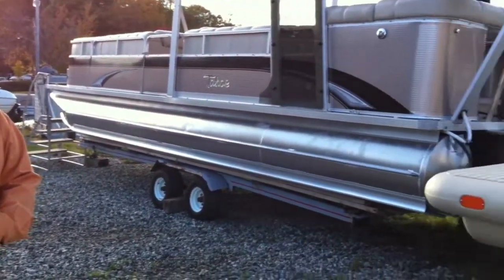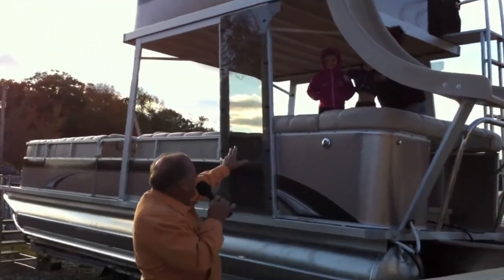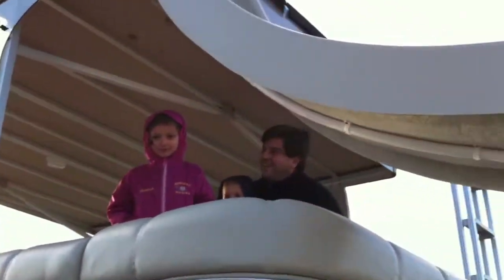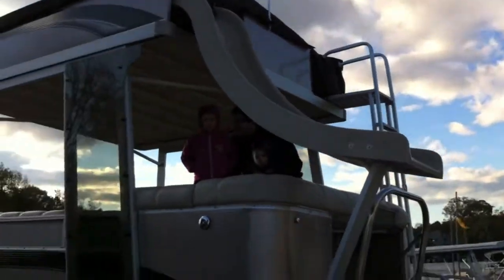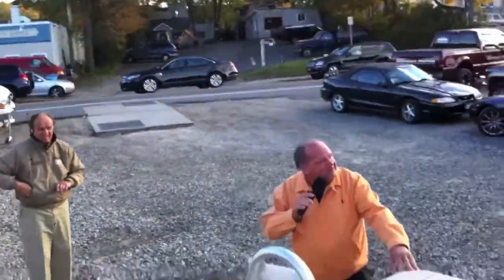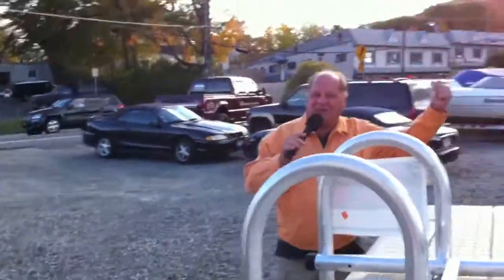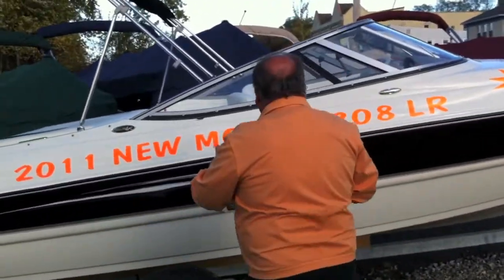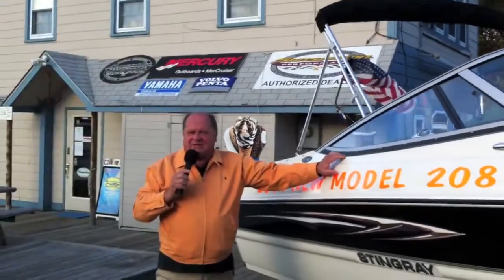Hannah and Little Charlie Invite You To Mahopac Marina! Great Boats! Great Service! Great Fun!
Charlie's Mahopac Marina!

Carrying Sunsation Stingray Tahoe Pre-Owned Boats and Specials!

Mahopac Marina
897 South Lake Road
Mahopac, N.Y. 10541